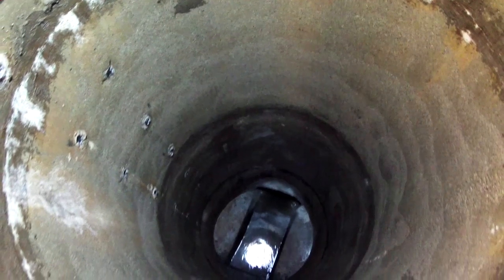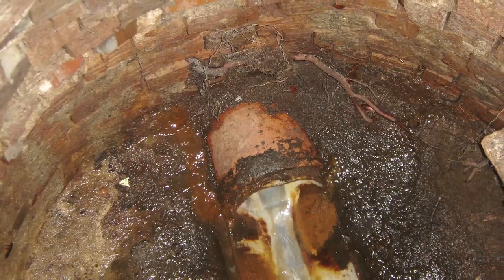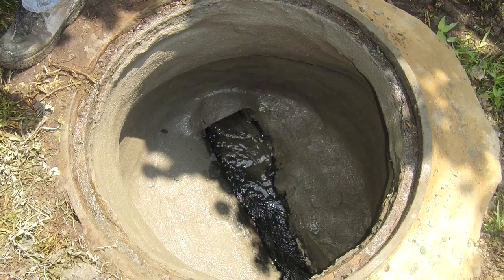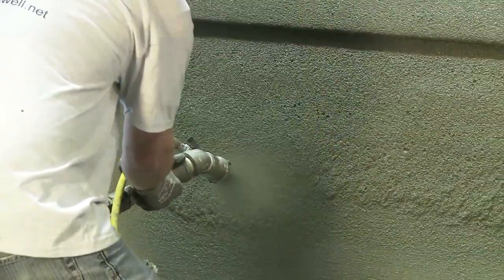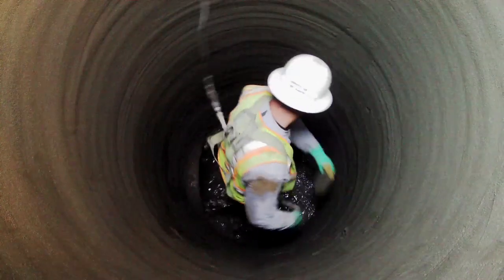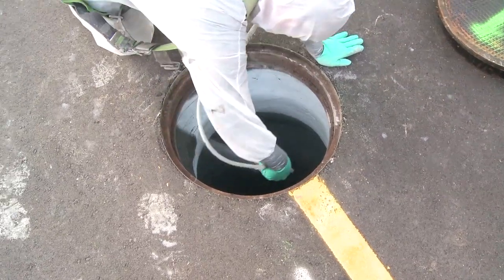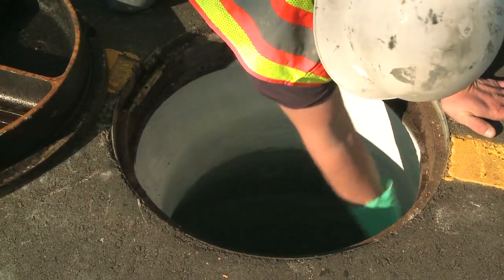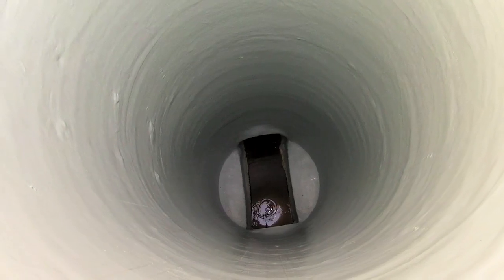Manhole Rehabilitation with the Mainstay Composite Liner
This video demonstrates the process of applying the Mainstay Composite Liner system to a deteriorated manhole. The process begins with surface preparation. A 5,000 psi pressure washer is typically used to remove contaminants from the surface and produce a suitable profile. Surfaces must be saturated with water prior to mortar application.  Mainstay ML-72 mortar is then mixed and applied either through a shotcrete nozzle or mortar spinner to the surface of the manhole. Mainstay ML-72 mortar can be applied up to 5" in a single pass depending on substrate conditions. Next, the mortar is smoothed using a pool trowel and finished with a sponge to create a somewhat grainy texture suitable for coating application. While the mortar is still in its uncured state, Mainstay DS-5 epoxy coating is mixed and applied using airless spray equipment or a coating spinner to the top of the mortar. The concurrent application of these materials creates a monolithic surface that cures into a strong, highly corrosion resistant, and continuous manhole lining, free of pinholes, holidays, and voids. The mortar and topcoat are tightly bonded not only to the substrate but also to each other.